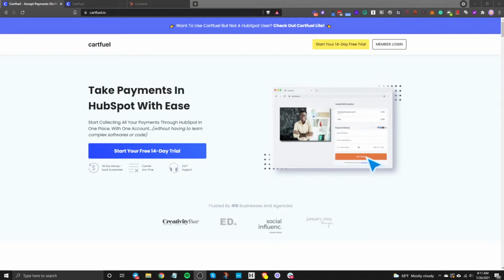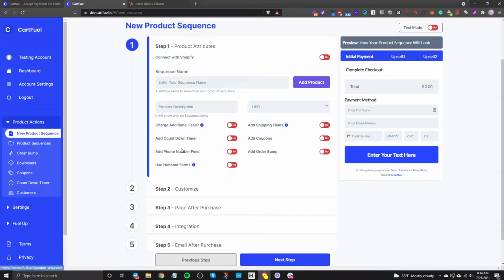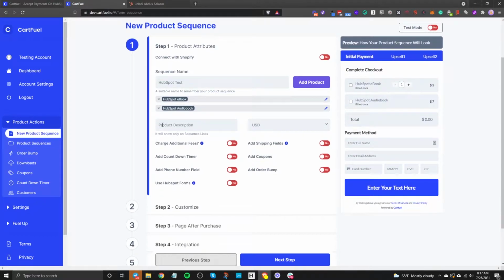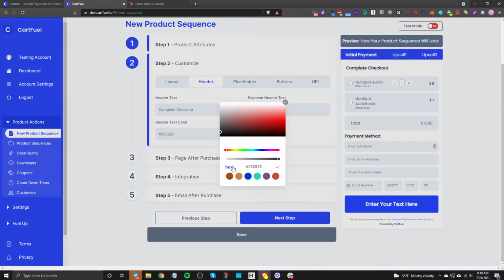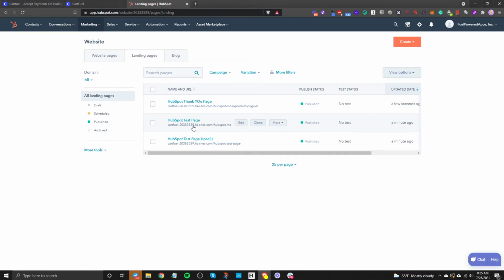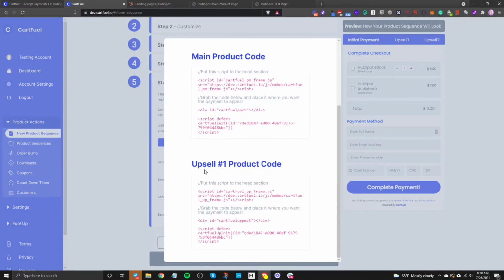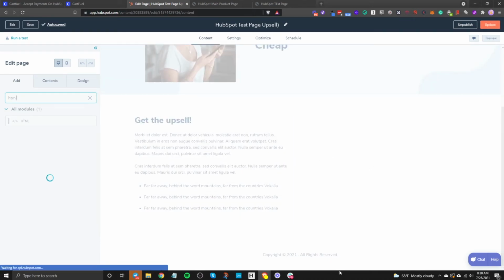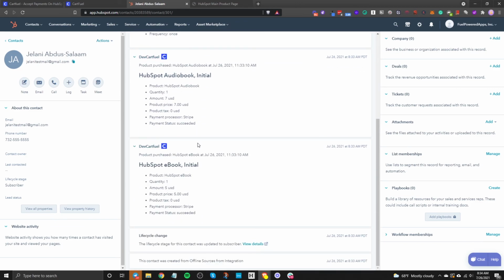How To Create A Payment Form For Hubspot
In this video, we explain how you can create a payment form in HubSpot.

You can get free access to Cartfuel (now a part of DepositFix)

In this video, we explain what the middle of the funnel marketing is and how you can use it to make more money.